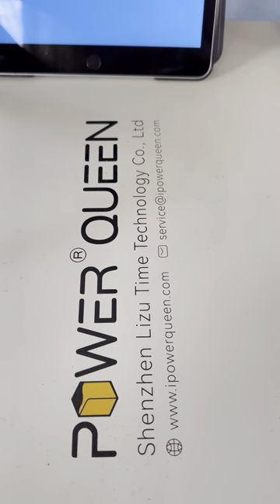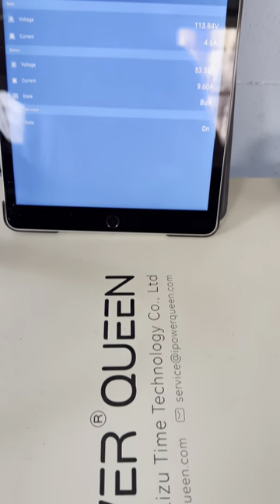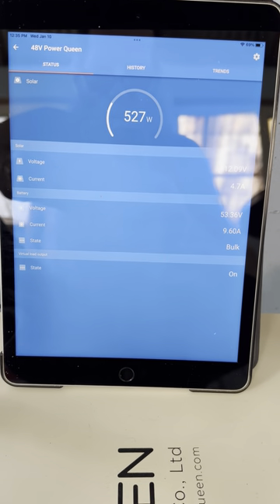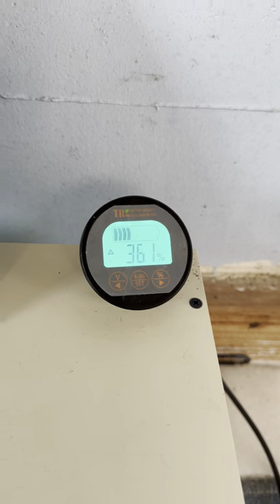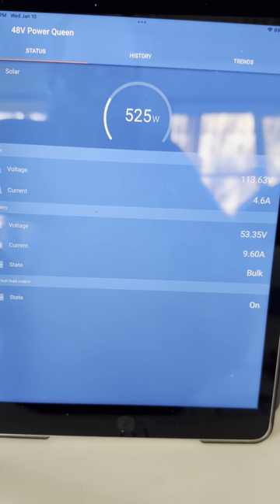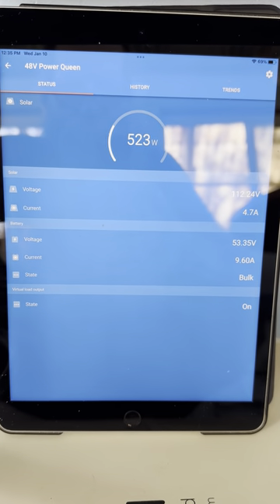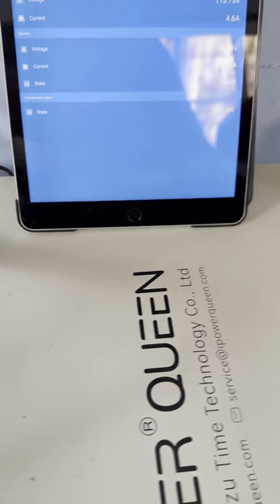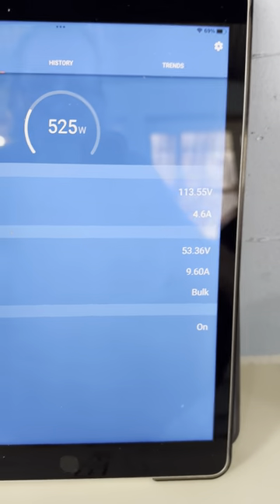Power Queen 48V 90Ah LiFePO4 Charging up fast! From earlier today! Aloha!🤙 solar offgrid🌞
Today's solar stuff:
48V system:
Bus bars
Solar panels
Solar panels
Battery monitor